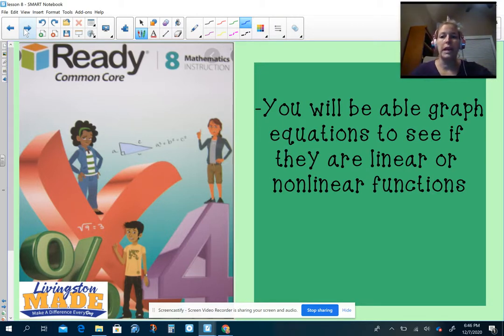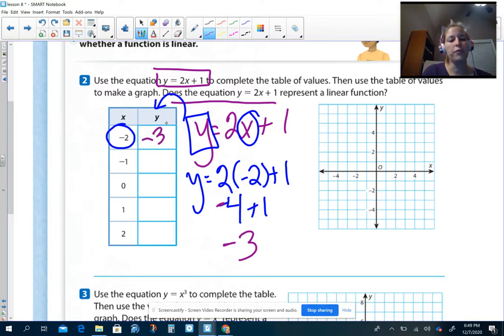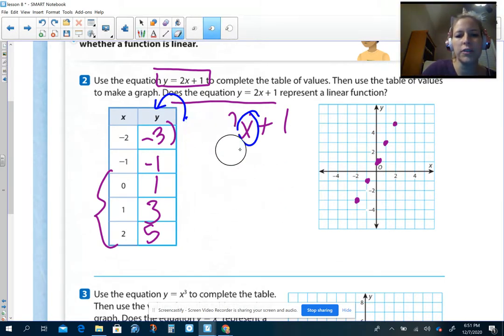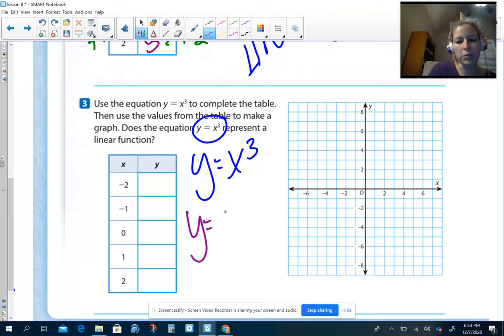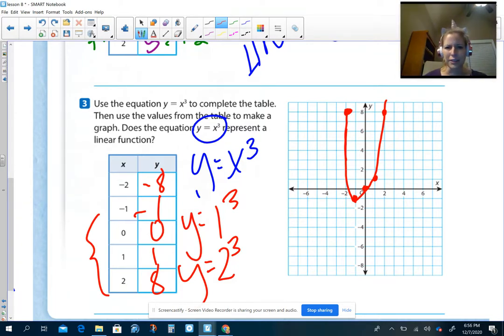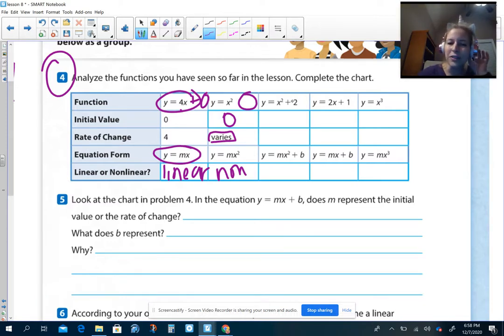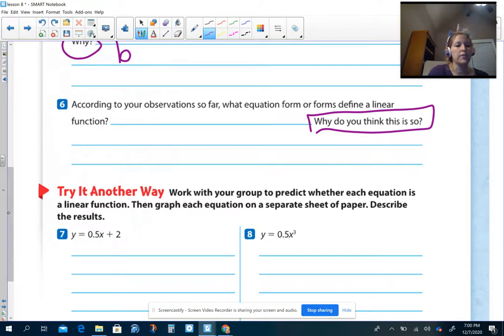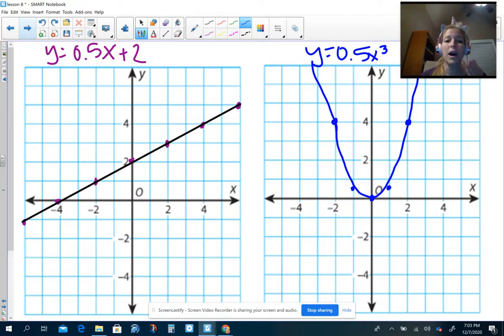Ready Math, Unit 2, Lesson 8, Day 2